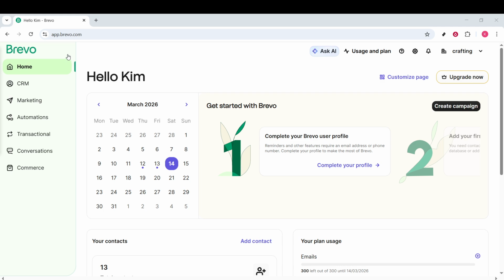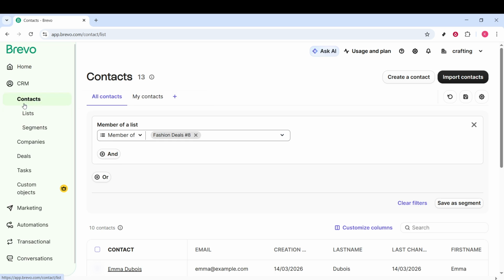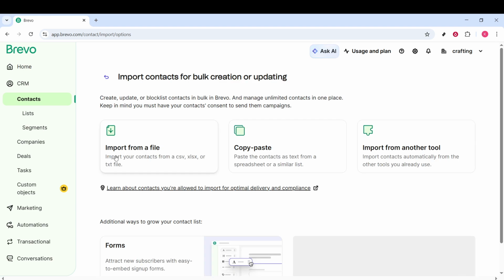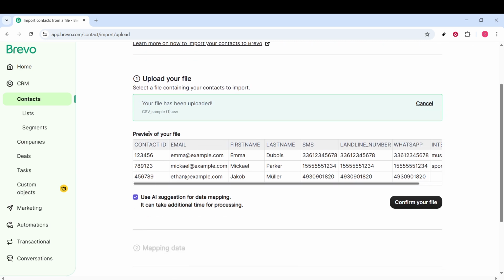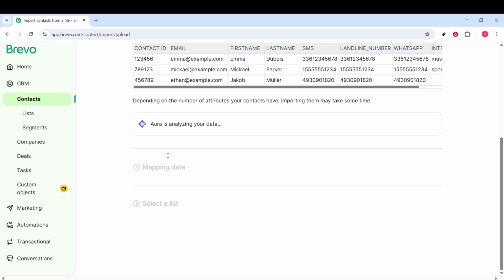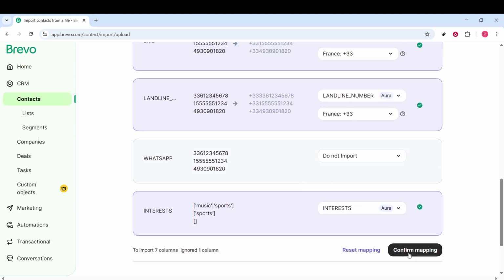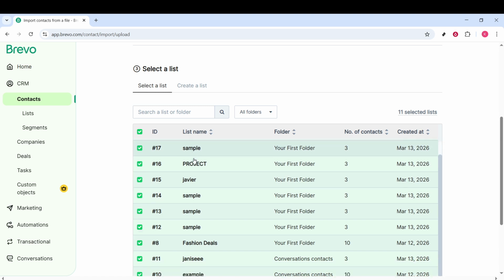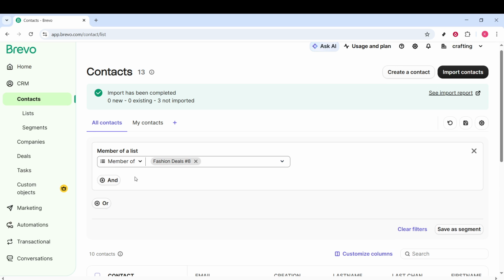How To Import Contacts On Brevo [2026 Full Guide]